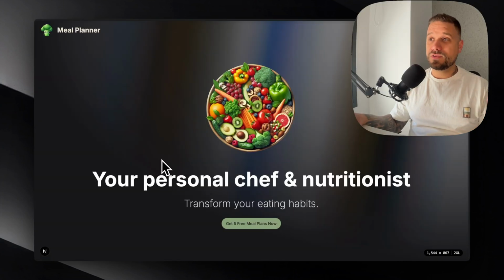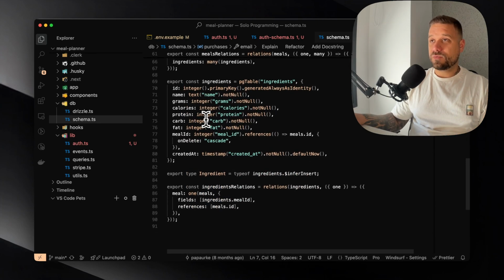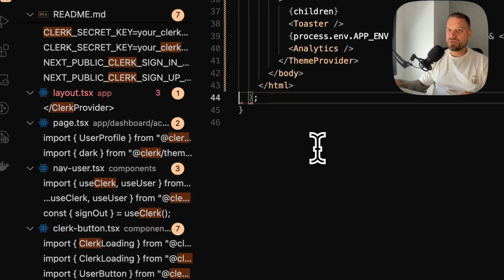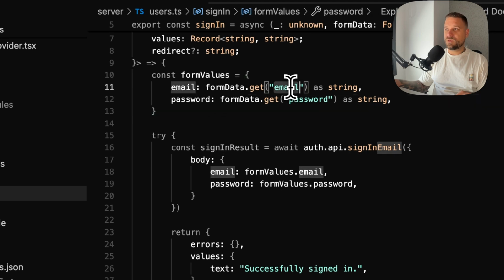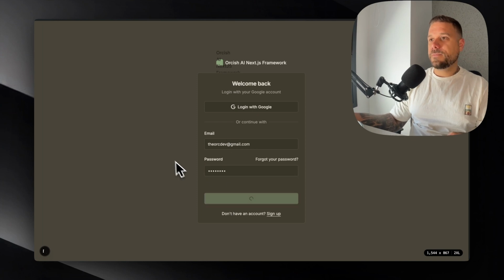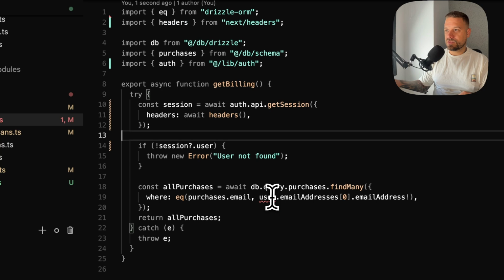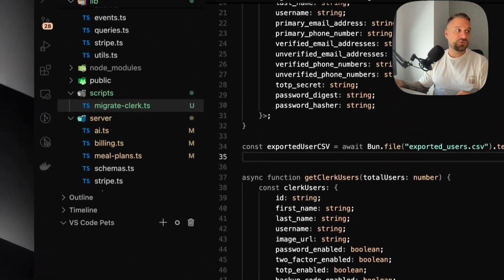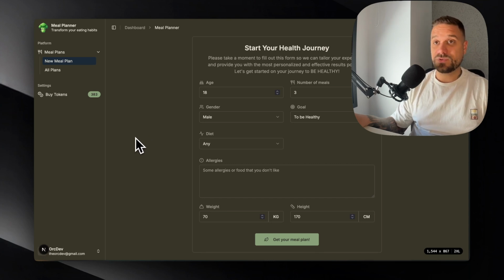Goodbye Clerk, Hello Better Auth – Full Migration Guide!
In this step-by-step tutorial, discover how to migrate from Clerk to Better Auth! ⚔️

We’ll cover everything you need to know, from setup to implementation, ensuring a smooth transition with zero downtime.

Final result:
- No pricing with scalability
- More flexible
- The UI feels more natural and is fully customizable with Shadcn.

Here is the repo of Meal Planner (you also have updated migrate script still there):

Everything working smoothly on production, you can try it out (if you have any ideas how to name the app, I'm opened for suggestions):

00:00 Intro
00:55 Better Auth Configuration
04:23 Database Tables
06:50 Auth Client
07:59 Deleting Clerk Stuff
10:54 UI
15:07 Handling All Errors
18:55 Handling Backend Errors
23:09 Migration of users to new db
27:35 Google Provider
29:38 Outro